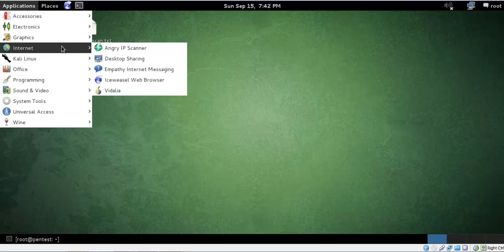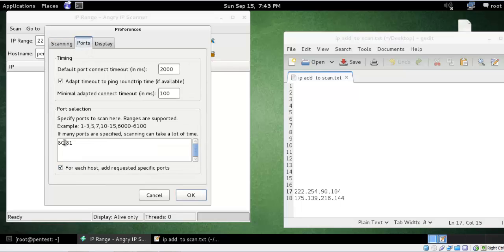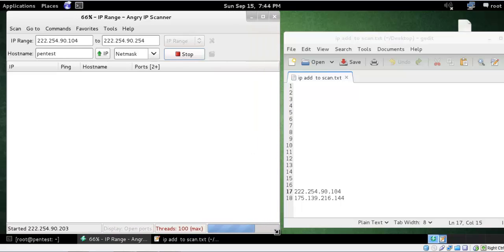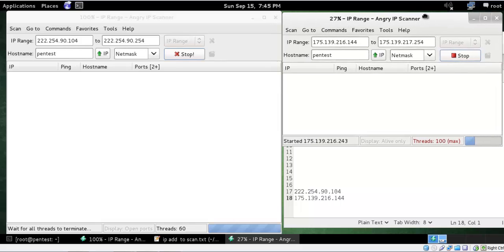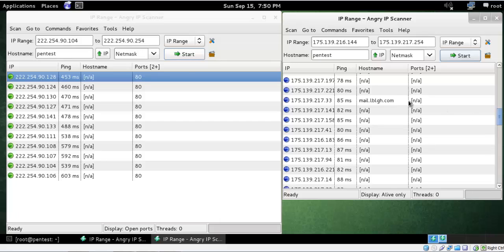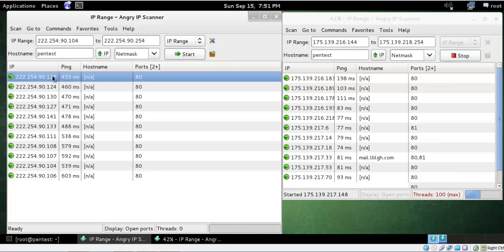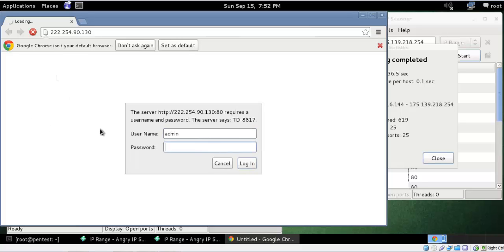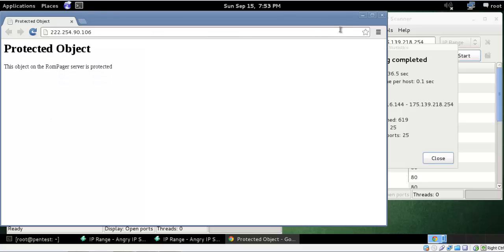Scanning & exploiting Public IP for fun